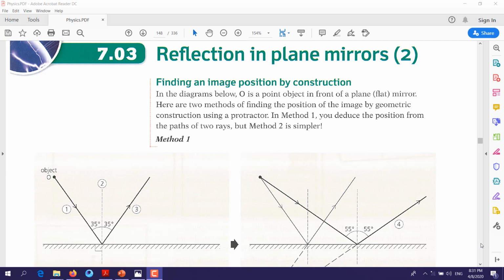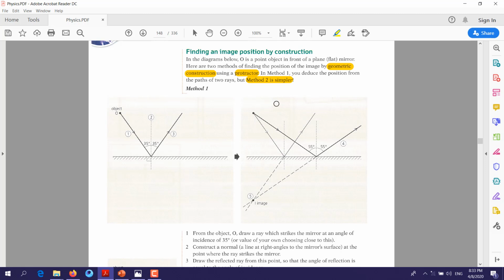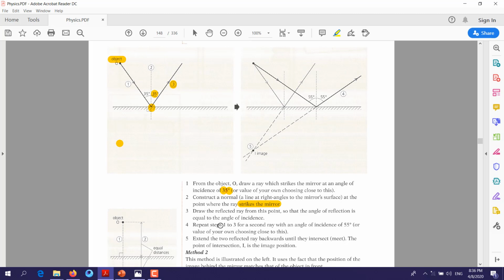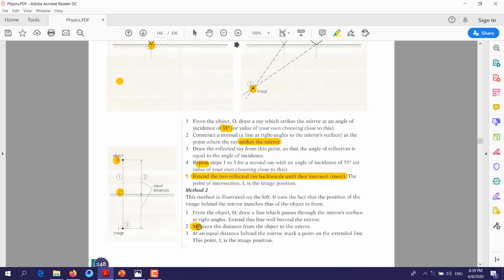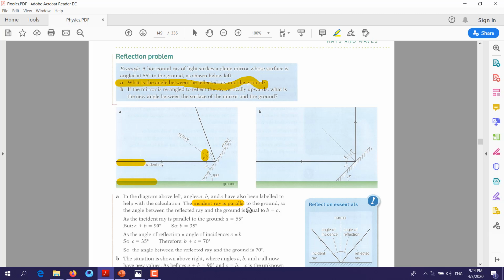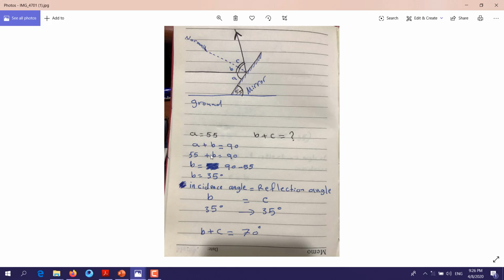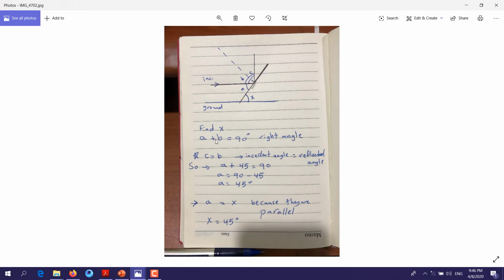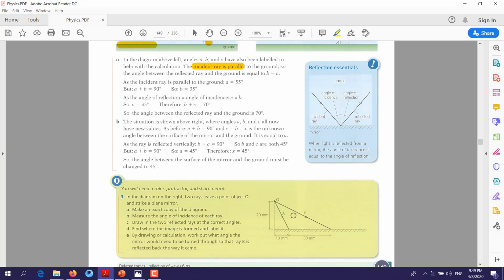7.3 Reflection in plane mirrors (2). Physics grade 10 . IGSCE